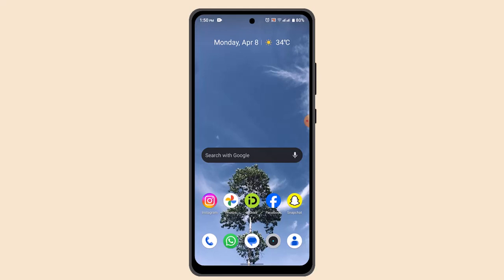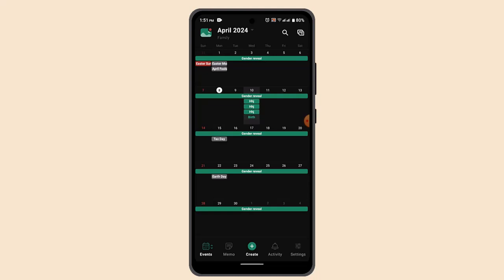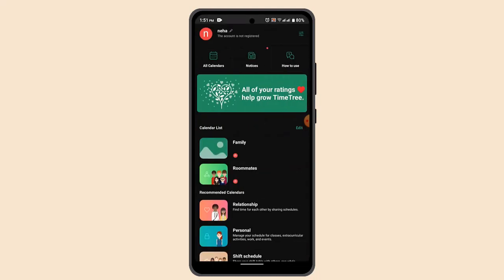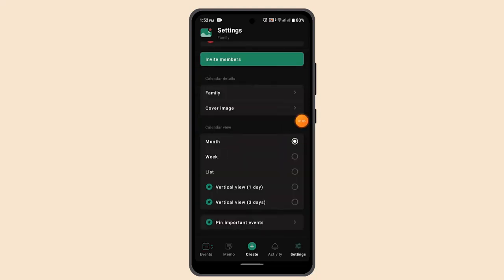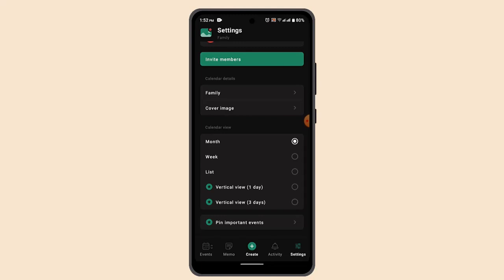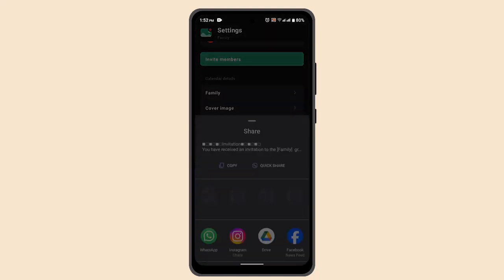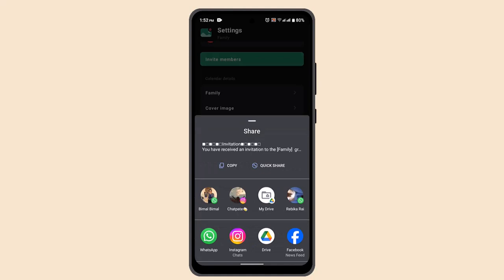Sharing Calendars Or Schedules With Friends, Family, Or Colleagues !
This Video Is based on How you can Share Calendars Or Schedules With Friends, Family, Or Colleagues.

Chapters / Timestamps
0:00 Introd
0:20 Share Calendars With Friends On Timetree
1:38 Outro